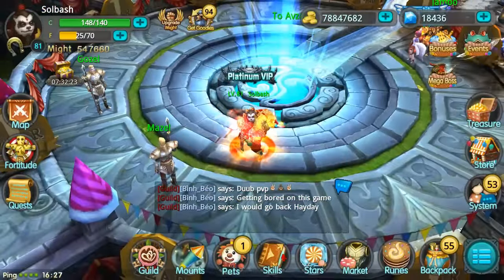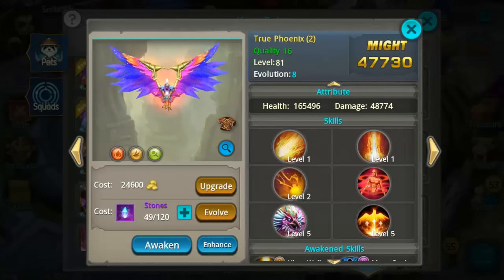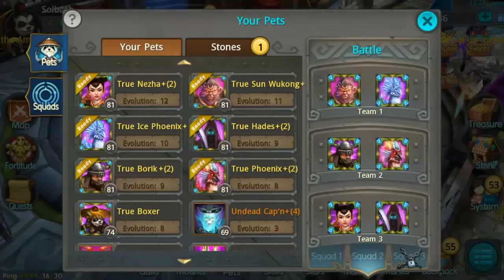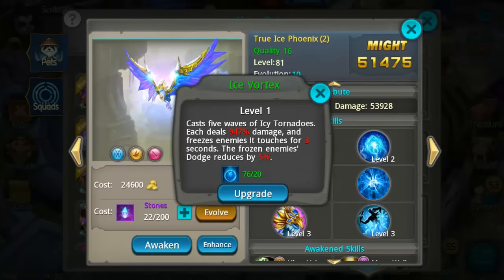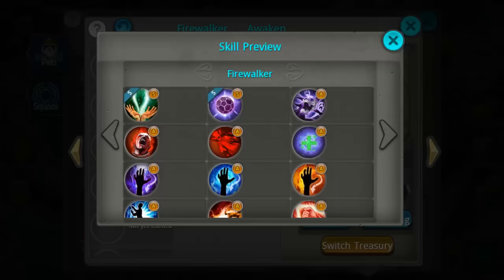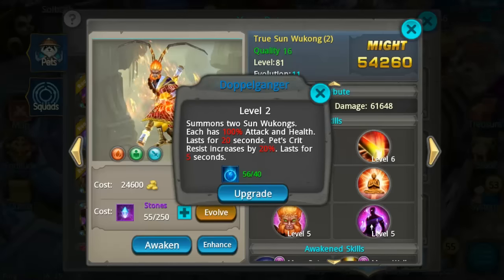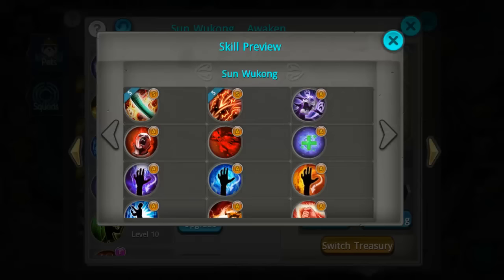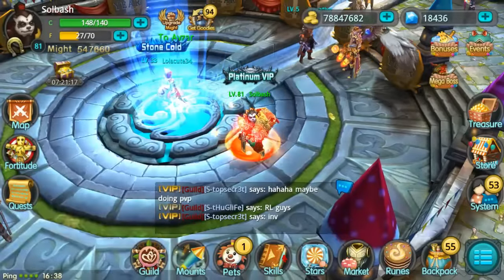Taichi Panda │TOP 3 FARMABLE PETS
My pick for the top 3 best farmable pets in Taichi Panda. If you want to see more videos like this, leave me a suggestion on what type of pets you want me to cover.